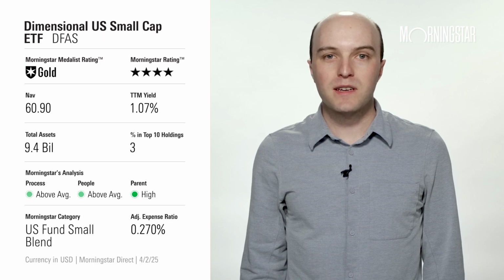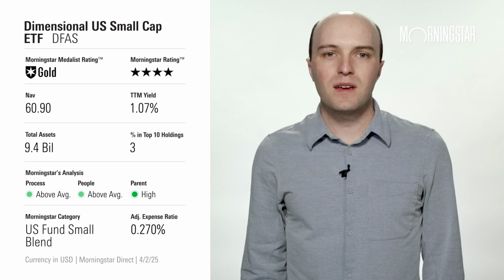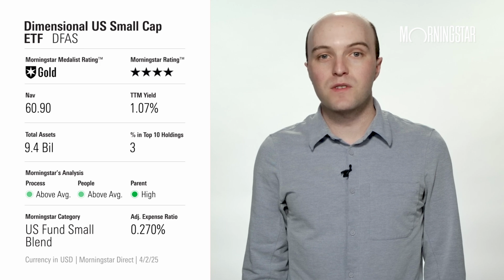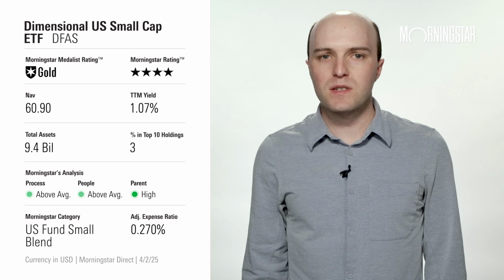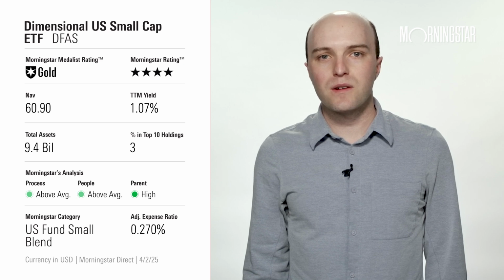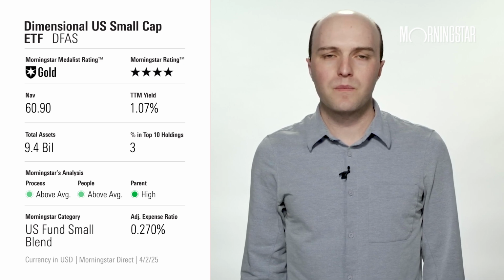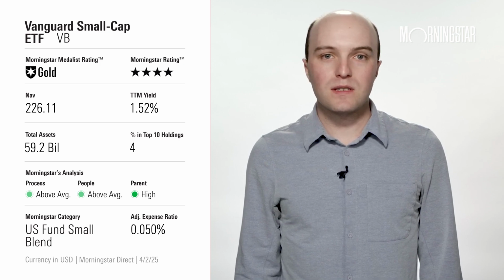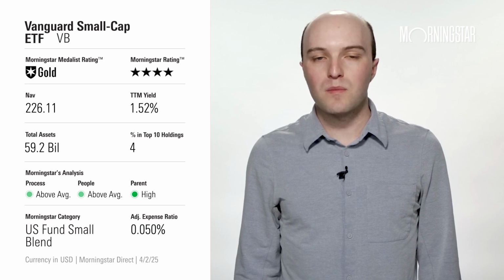3 Great Small-Cap ETFs for 2025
00:00 Introduction
00:26 Dimensional US Small Cap ETF DFAS
01:20 SPDR Portfolio S&P 600 Small Cap ETF SPSM
02:24 Vanguard Small Cap ETF VB

Zachary Evens: Small stocks have underperformed their larger counterparts for a long time, prompting some people, including myself, to ask: why bother with small-cap ETFs? While there’s an argument to be made on both sides, small-cap valuations are undeniably low, offering investors some upside if they converge with their fair value. Small-cap stocks are risky, though, and investors should control risk if they aim to capture that upside.

Here are three small-cap ETFs that do just that.

The first ETF is Dimensional US Small Cap ETF, ticker DFAS.

This Gold-rated active ETF systematically selects companies that Dimensional’s research team thinks will do well long-term. It favors the smallest stocks also trading at low valuations.
Selecting the smallest and cheapest companies comes with a high risk of value traps. Value traps are companies whose cheap valuations are deserved because of their deteriorating business. DFAS sidesteps this risk by targeting profitable companies and holding more than 2,000 stocks, so no one holding can drag down performance.

The result is a highly diversified portfolio of relatively high-quality businesses. This combination has reliably produced above-average results with below-average risk: It beat and was less volatile than the Russell 2000 Index over the last three, five, and 10 years.

The second ETF is SPDR Portfolio S&P 600 Small Cap ETF, ticker SPSM.

This is the least expensive ETF featured here, costing investors just 3 basis points annually, allowing investors to keep nearly all of the index’s return and receive the full benefit from securities lending.

This index ETF collects the smallest 600 firms in the broader S&P Composite 1500 Index. It leans into the smallest small-cap firms, which can introduce greater risk since tiny stocks can be highly volatile.

A key differentiator for this market-cap-weighted portfolio is that it allows only profitable companies to enter. This prevents the fund from going too far off the rails when markets sour and may provide a leg-up on competitors, since research shows that profitable firms tend to outperform. It beat the Russell 2000 benchmark over most trailing periods, but the outperformance gap has narrowed lately.

Still, its small size, profitability bias, and razor-thin fee give it an excellent chance to widen that gap. A Gold Medalist Rating underpins our conviction in this ETF.

Rounding out the list is Vanguard Small-Cap ETF, ticker VB.

This index ETF also earns a Gold Medalist Rating for its low-cost and diversified portfolio. It charges just 5 basis points and holds almost 1,400 stocks, market-cap weighted.

The ETF controls risk by targeting slightly larger companies than the Russell 2000 Index and most category peers, including the ETFs already discussed. By broadening the definition of “small cap,” this ETF tends to be less volatile than the Russell 2000 Index and peers. And because larger firms have done better lately, this ETF has been one of the best recent performers in the small-blend category.

Small-cap investors could do worse than these three excellent ETFs.

What to watch from Morningstar.

Read what our team is writing.